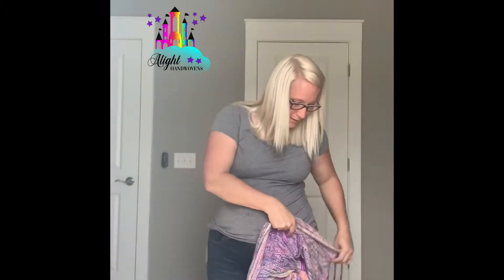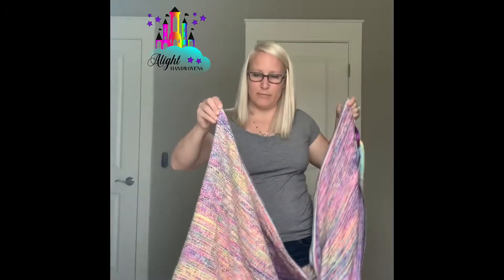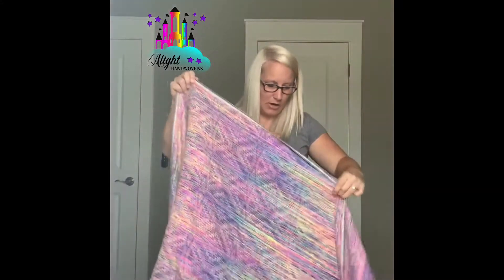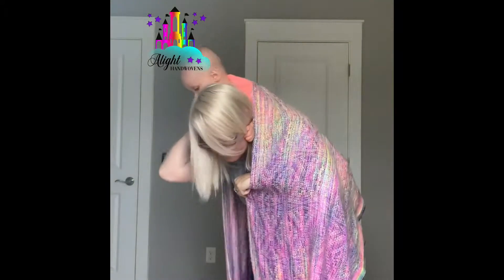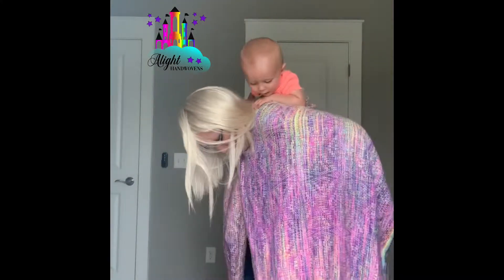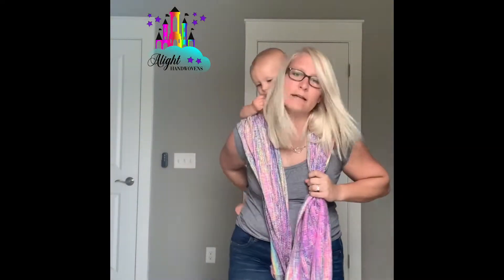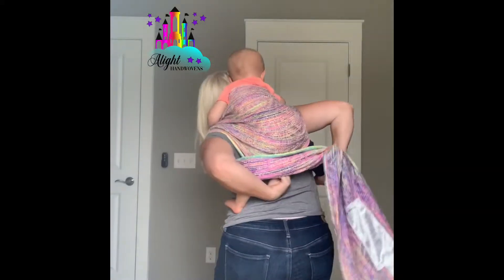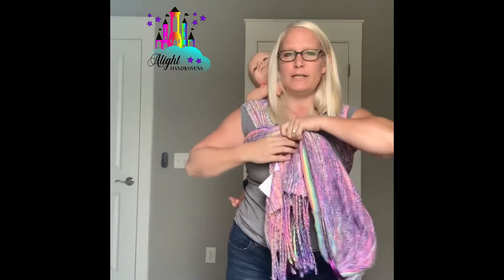Ruck CCCB; An Alight Instructional Video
Join Ashlee as she walks us through a Ruck finished with a candy cane chest belt! CCCB!